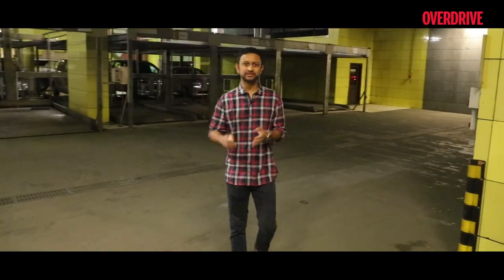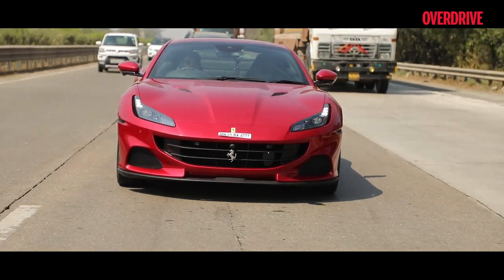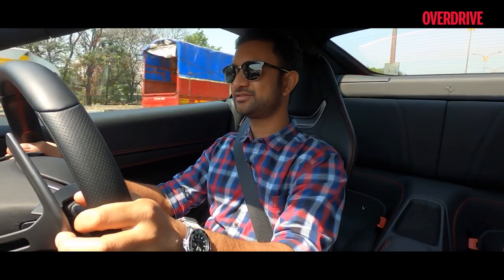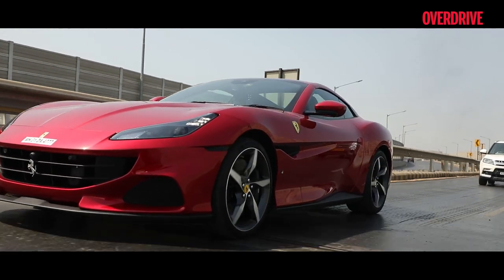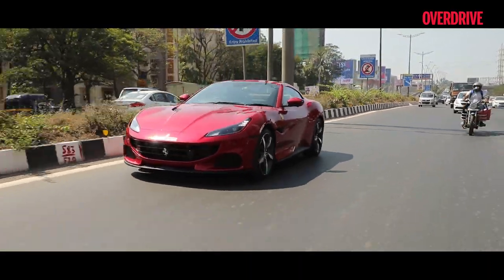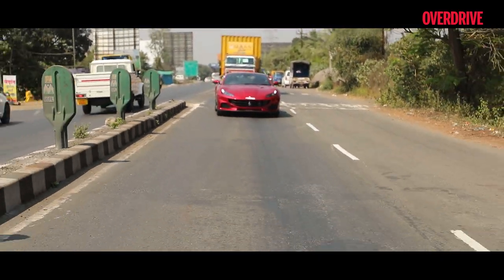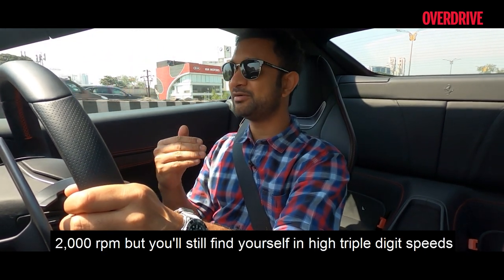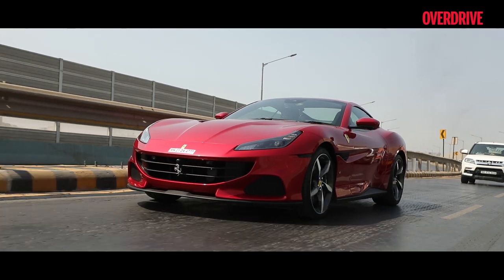Ferrari Portofino M city review: easiest to drive RWD exotic? | OVERDRIVE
We spend a day in the Ferrari Portofino M… in peak Mumbai traffic. Our very different drive experience to Salt, Karjat, threw up some surprises, but certainly gives credence to Ferrari’s claim that this is their most everyday drivable exotic yet.